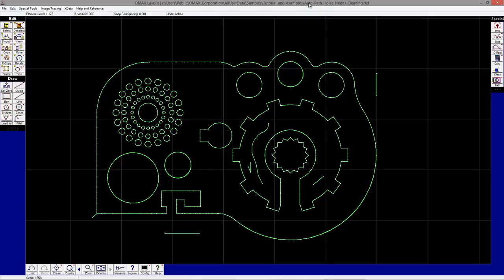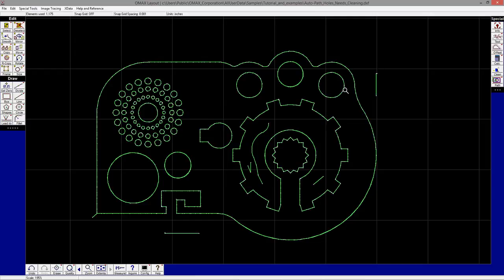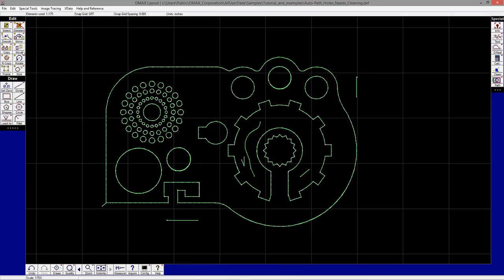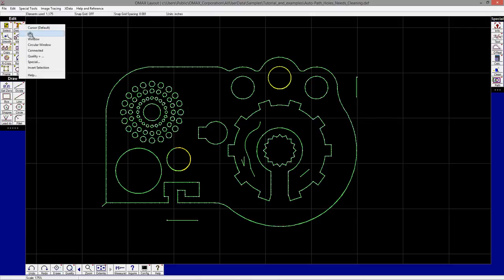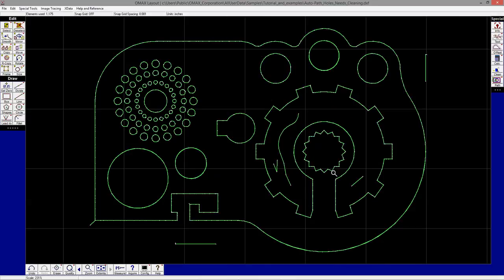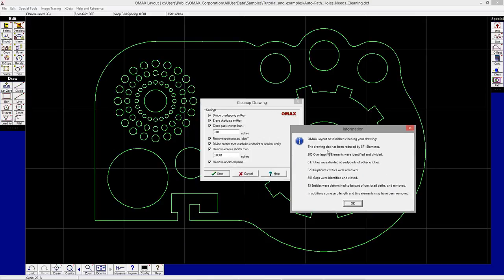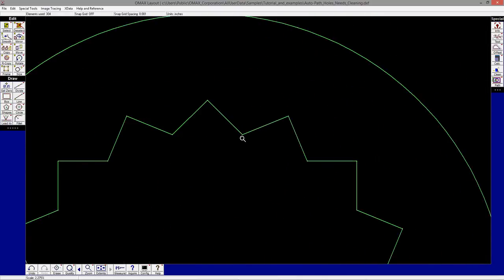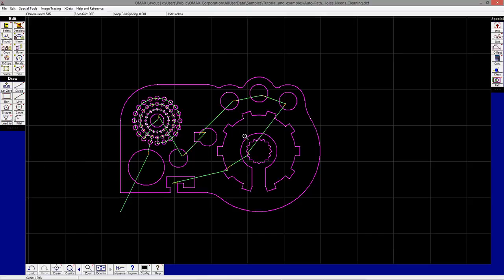INNOMAX OMAX LAYOUT Clean CAD Files